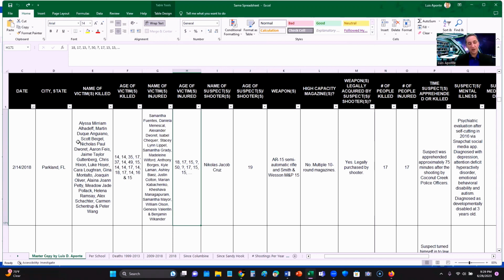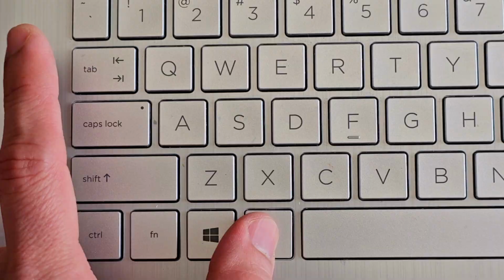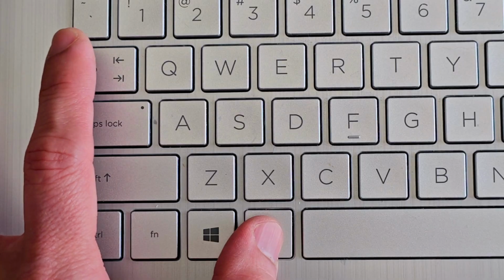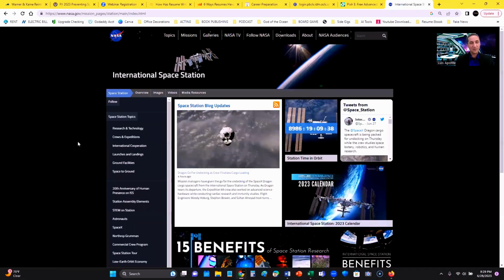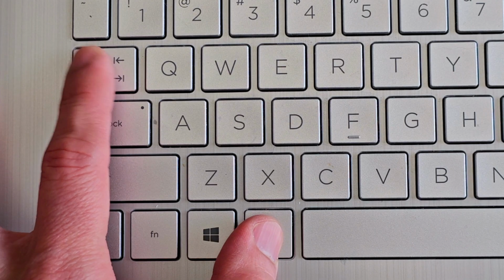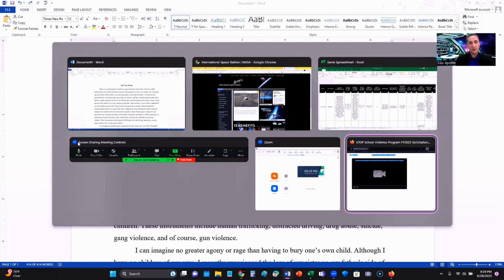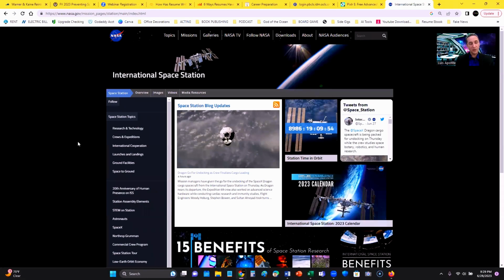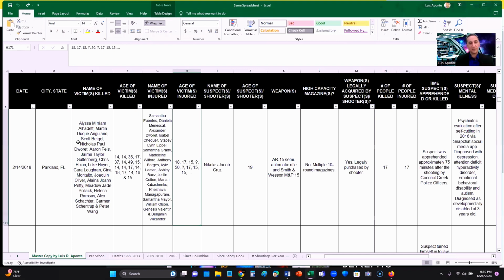Tech Tip of the Day: Switch Windows Shortcut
Here's a quick technology tip to quickly switch computer windows with the keyboard shortcut, ALT + TAB.

Make sure to check out my links on my Linktree account

See you at the next video! Enjoy! :)